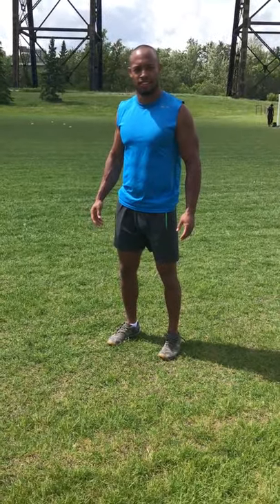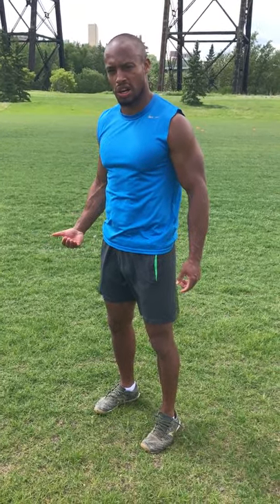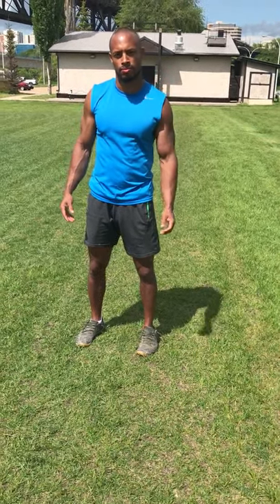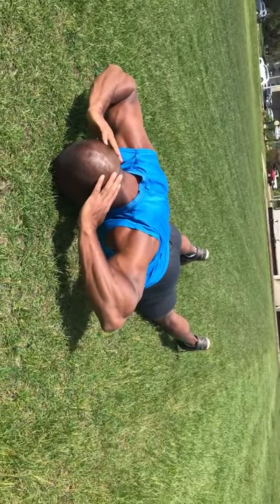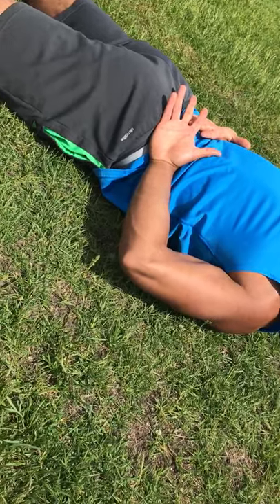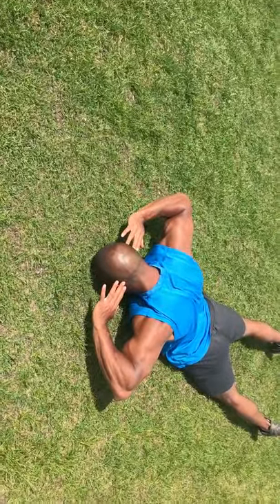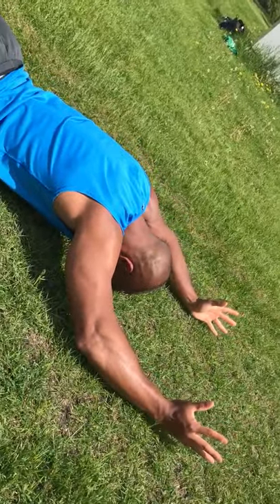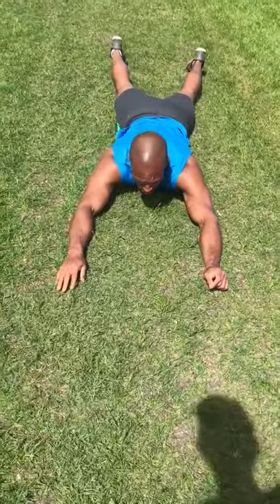Synergikfit exercises for sitting lifestyle: prone position under arrest drill